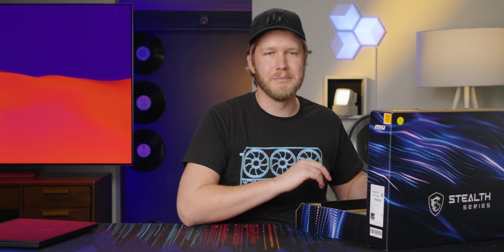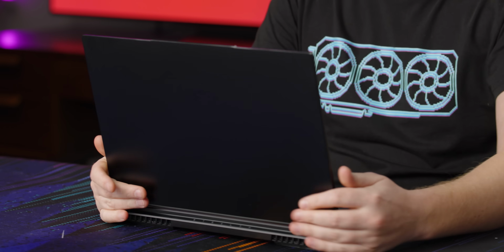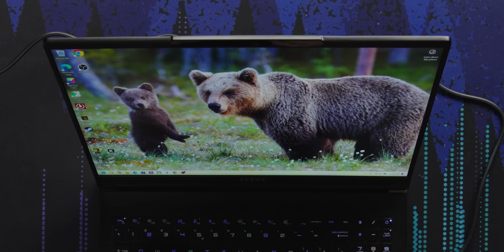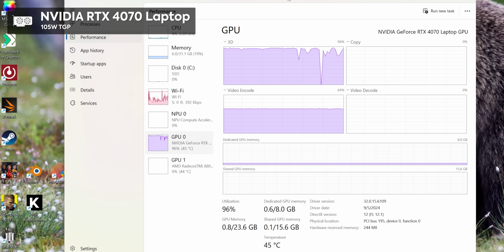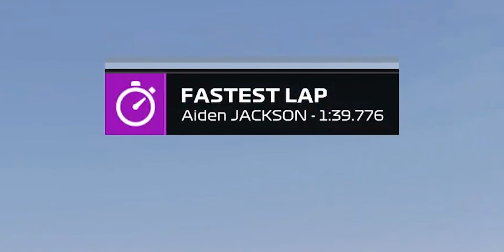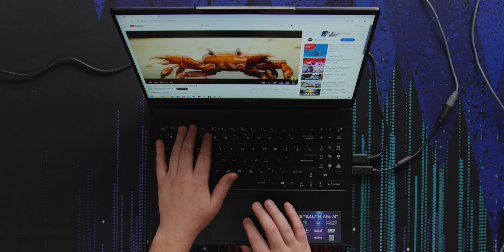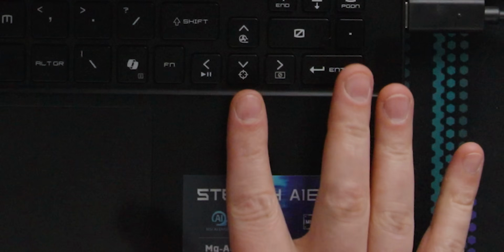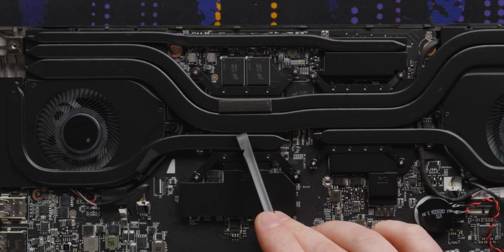I promise I'll be gentle... - MSI Stealth A16 AI+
CHAPTERS
0:00 Intro
0:18 Unboxing
0:47 Stealth
1:41 Chassis
2:33 Power On
3:19 Keyboard
4:11 Specs
6:41 Speakers
8:13 Webcam
9:17 Internals